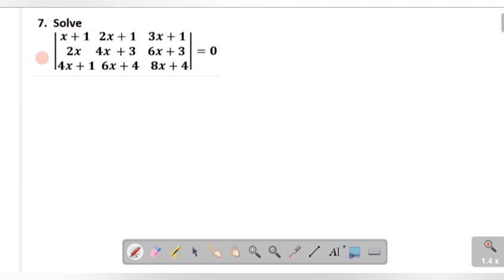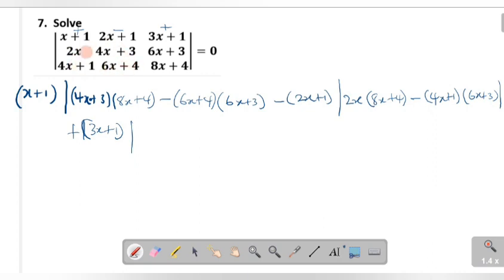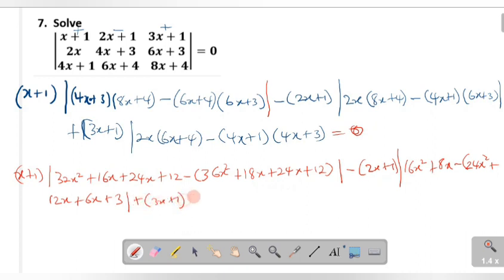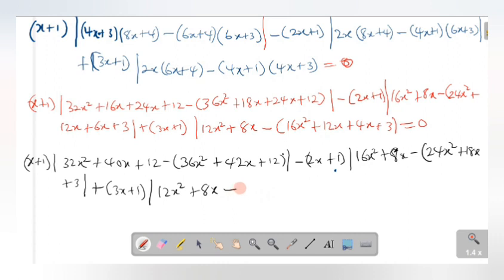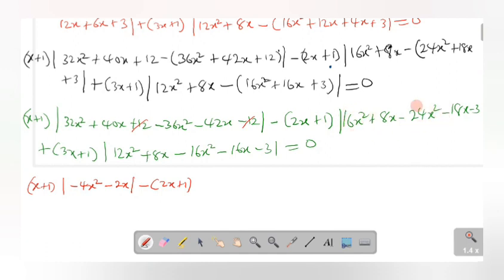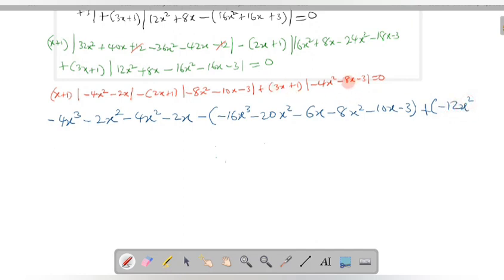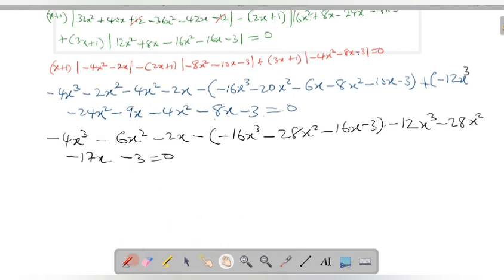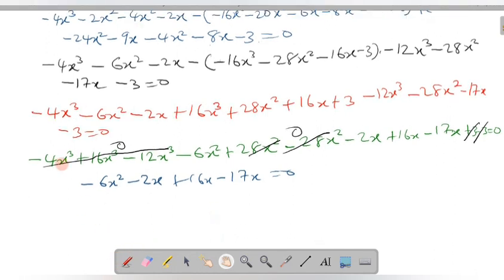determinant of 3 × 3 matrix